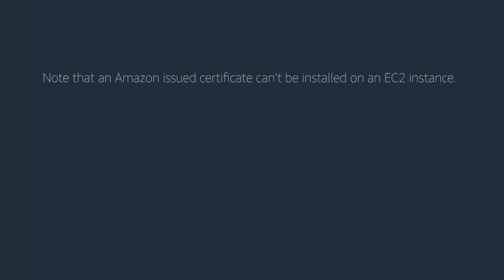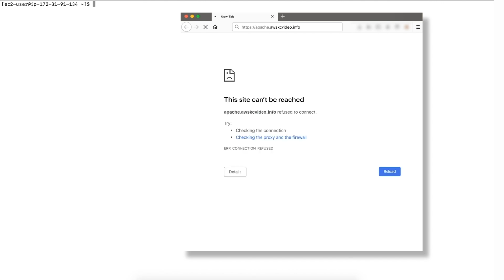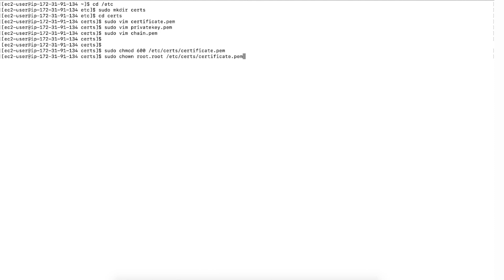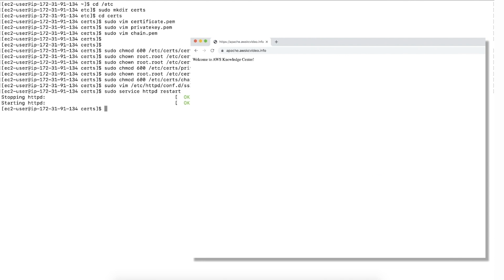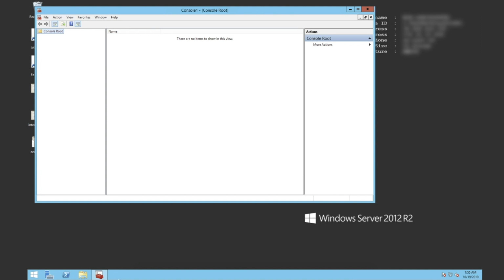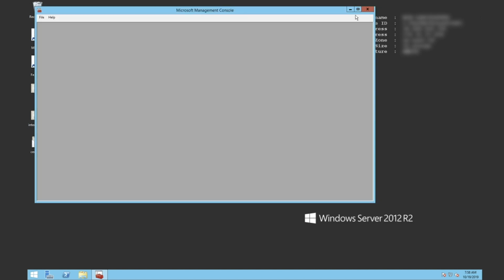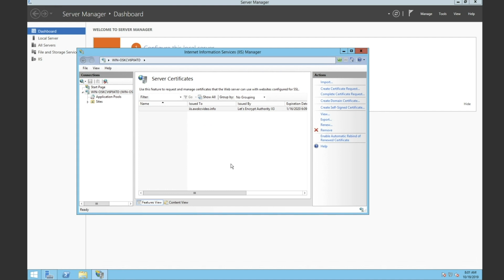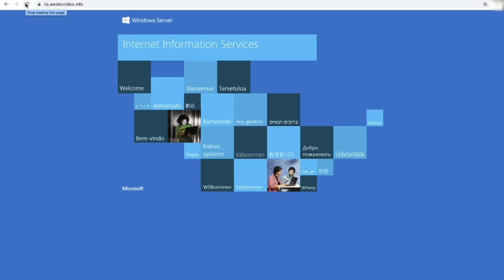How can I use an SSL certificate on both my EC2 instance and Elastic Load Balancing?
Rahul shows you how to use an SSL certificate on both your EC2 instance and Elastic Load Balancing.